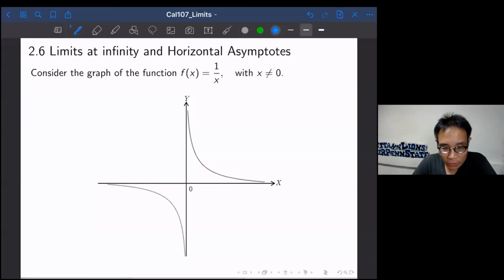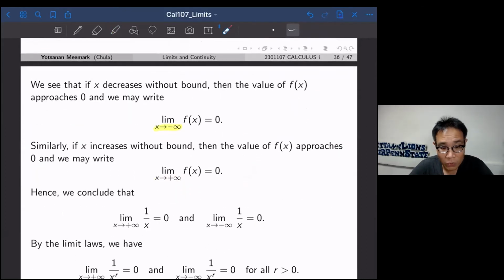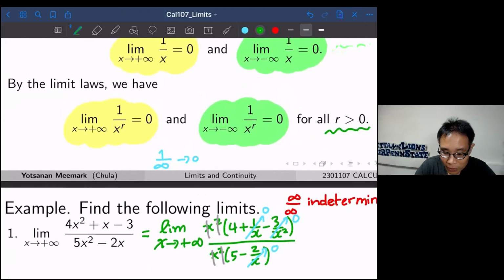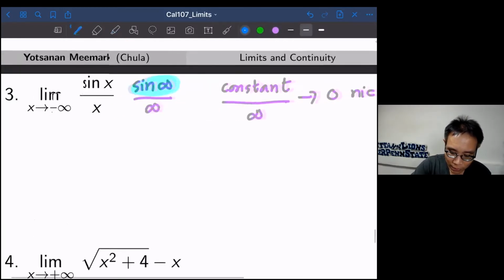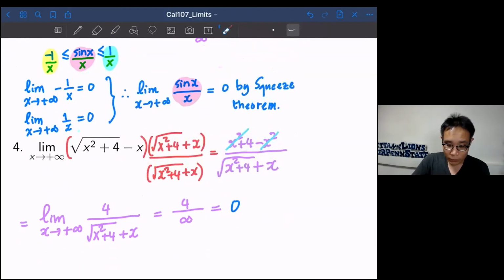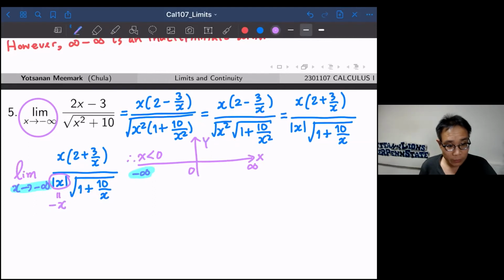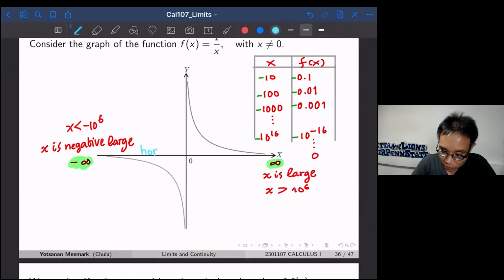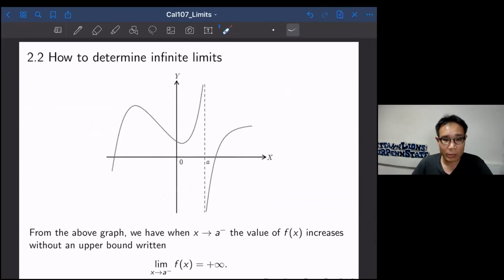04 Limits at Infinity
Limits at +∞ and -∞.

00:00 Introduction
05:23 Example 1
08:37 Example 2
12:40 Example 3
15:26 Example 4
19:12 Example 5 (See the correction clip!)